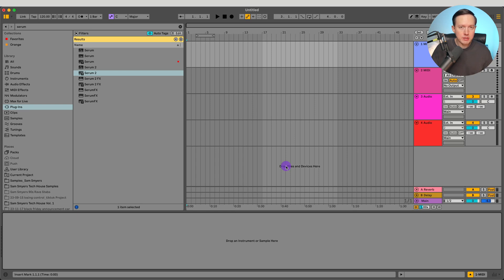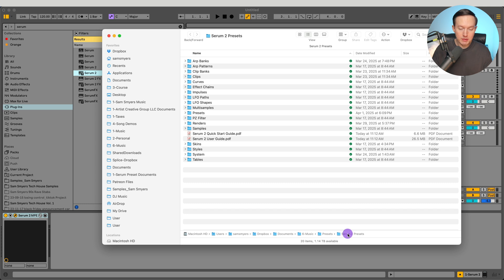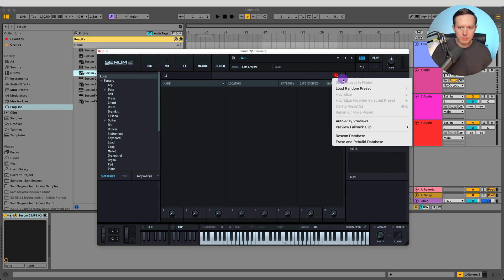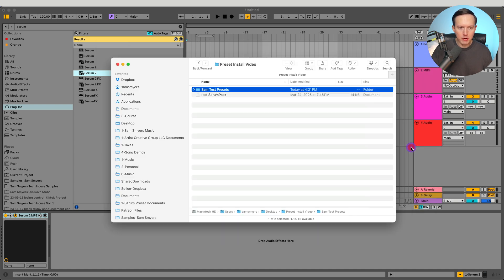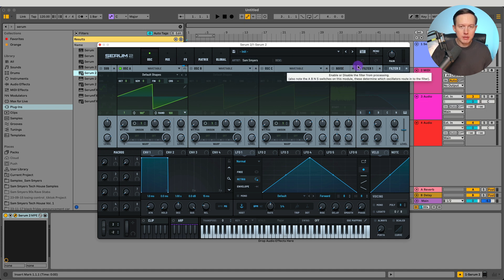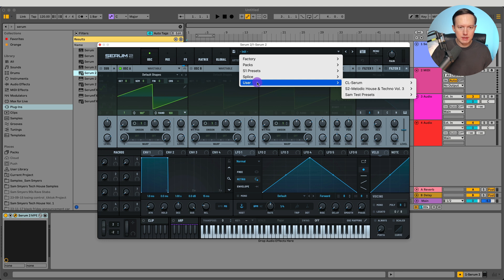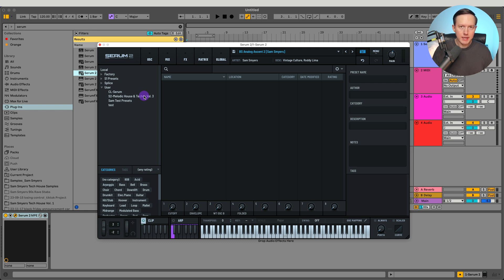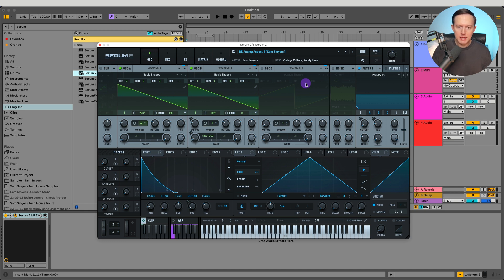How to Install Serum 2 Presets and Packs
00:00 Intro
00:19 How to find the Serum 2 Presets Folder
00:52 How to change the Serum 2 Presets Folder Location
03:07 Locate Your Presets and Copy Into Serum 2 Presets Folder
04:07 Re-scan Folders On Disk
04:21 Import Serum Preset Pack (.SerumPack)
05:15 Moving Packs into User Folder
06:27 Creating a .SerumPack